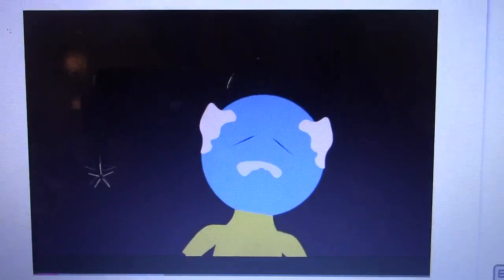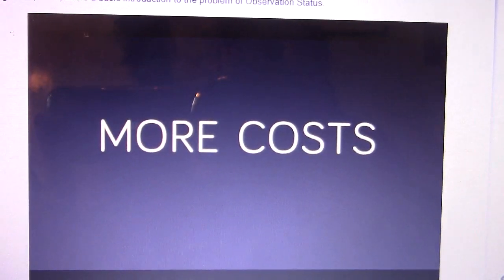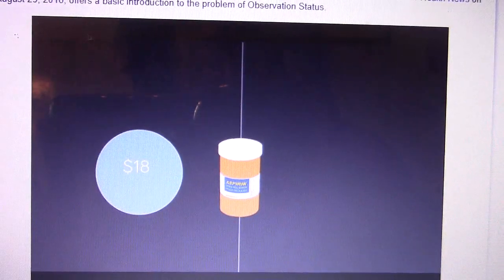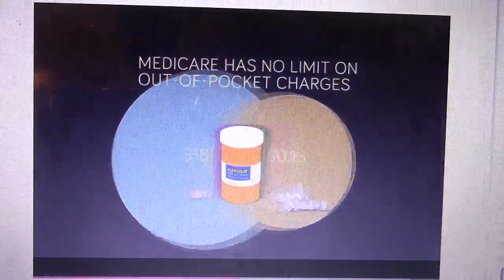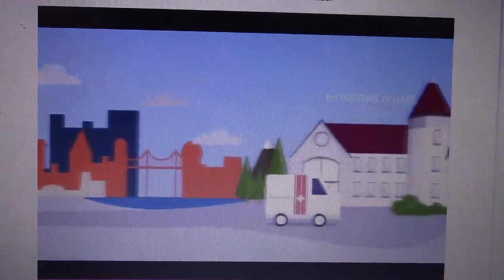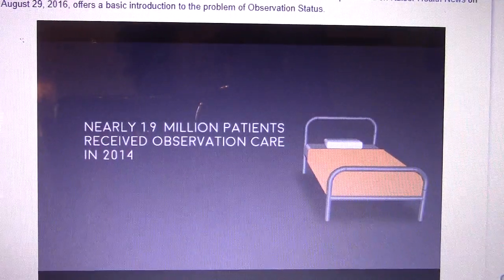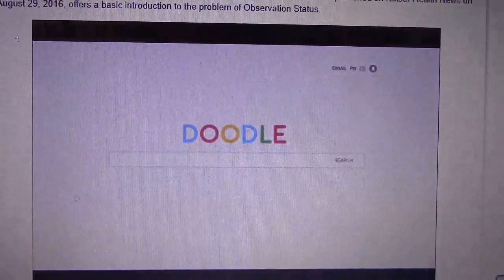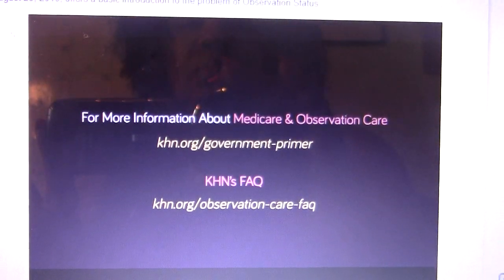What is "Observation Status"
In this video I share what Observation Status is.